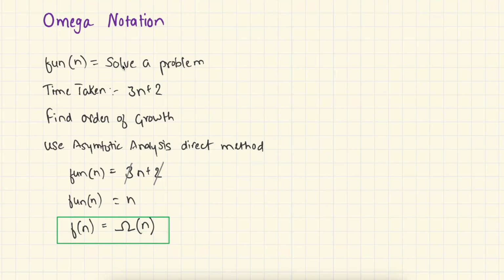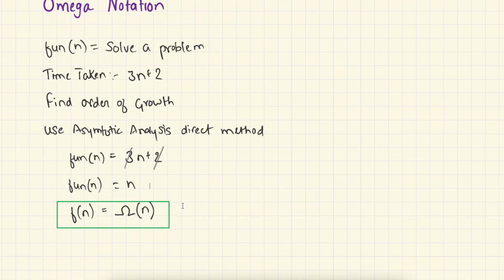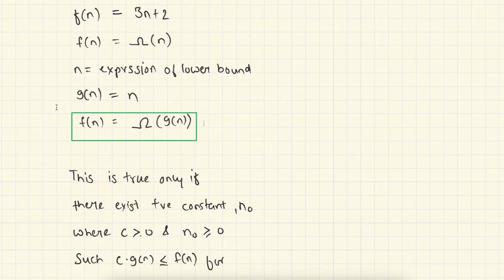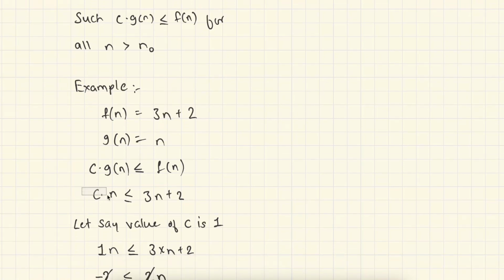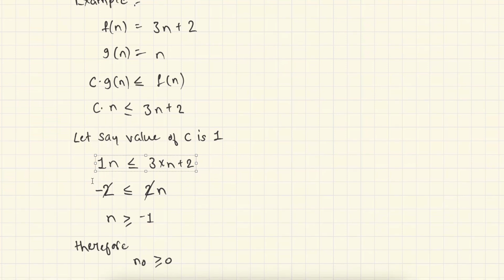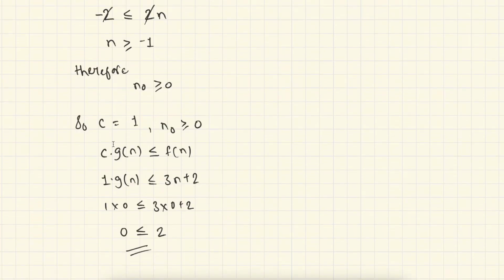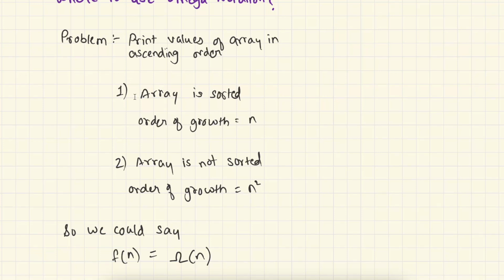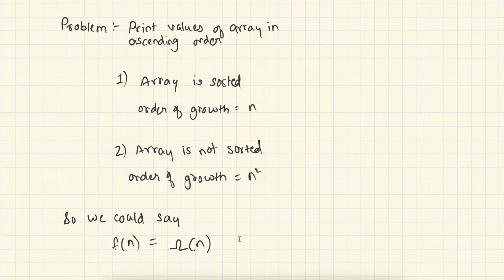Omega Notation | Asymptotic Analysis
In this video, I talked about Omega Notation and where to use it.